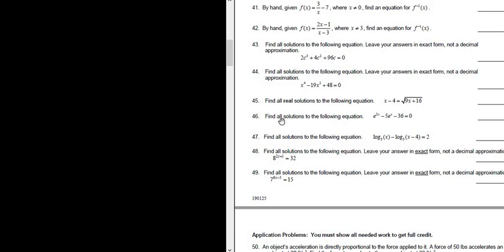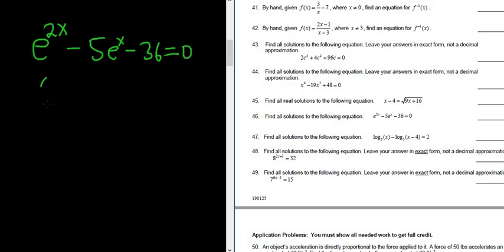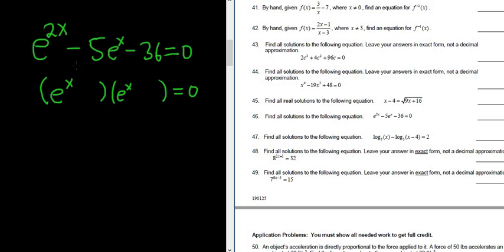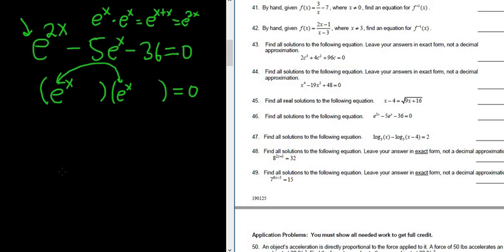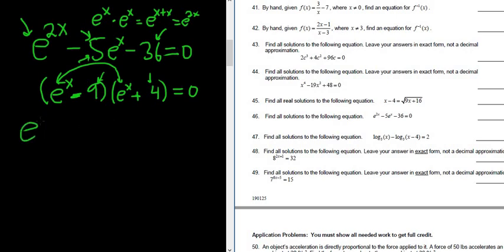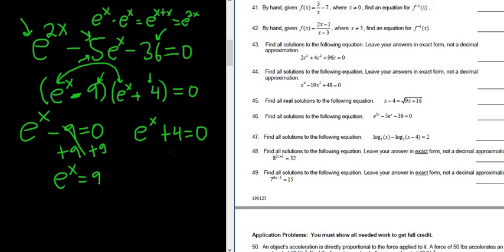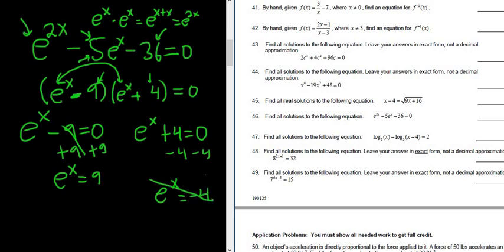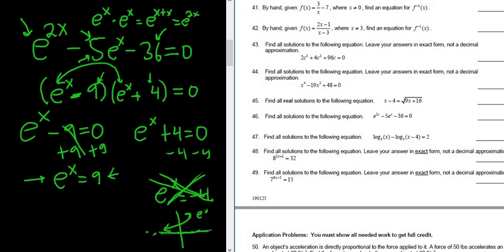#46. Solve the Exponential Equation e^(2x) - 5e^x - 36 = 0 (Exponential Equation in Quadratic Form)